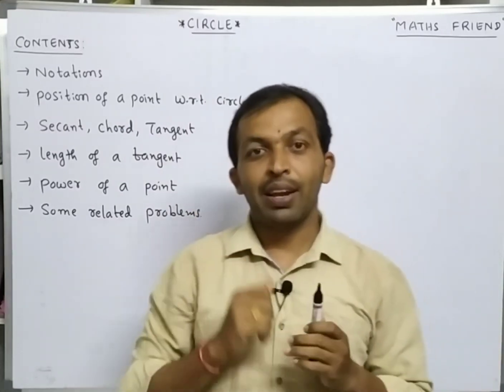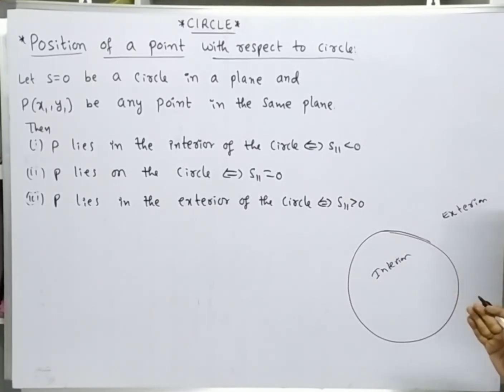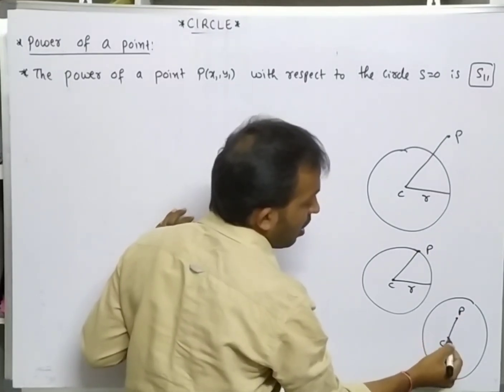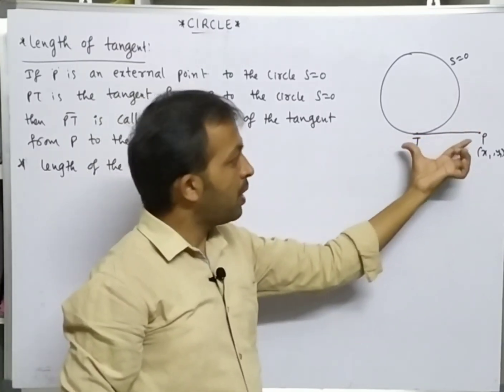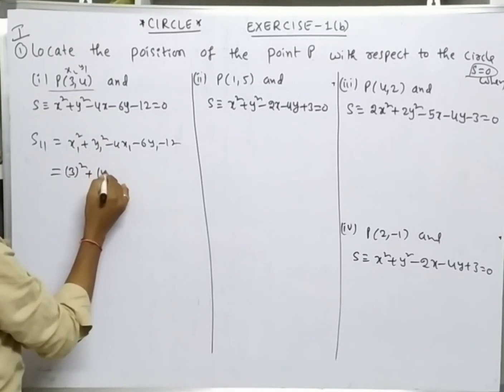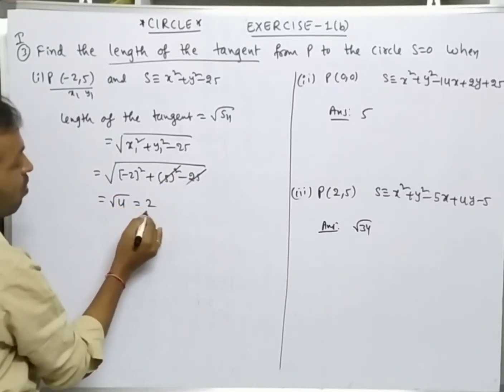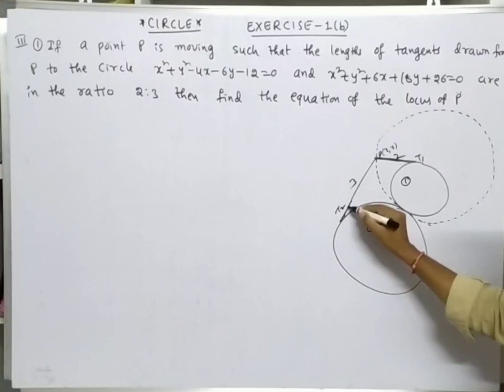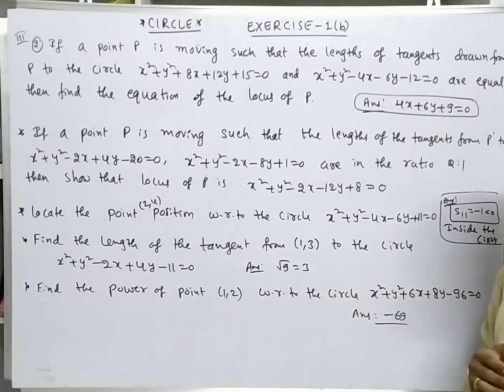CIRCLE PART-5 | POSITION OF A POINT | LENGTH OF TANGENT | POWER OF A POINT| EXERCISE-1(B)| CLASS-12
THIS VIDEO CONTAINS CONCEPTS OF POSITION OF A POINT, POWER OF A POINT, LENGTH OF TANGENT ALSO clear solutions of EXERCISE 1(B) TELUGU ACADEMY TEXT BOOK PROBLEMS.
Previous Intermediate Public Examination Problems.

The above link contains all video links of GEOMETRY (CIRCLE, SYSTEM OF CIRCLE, PARABOLA, ELLIPSE, HYPERBOLA) chapters, which contains all concepts and solutions of all exercise problems. Share this link to required persons... Thank you.